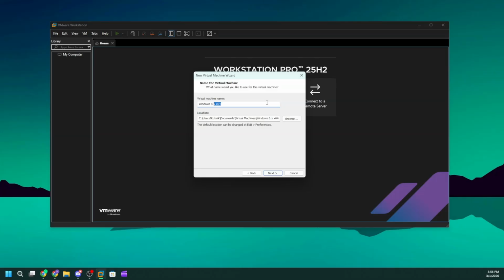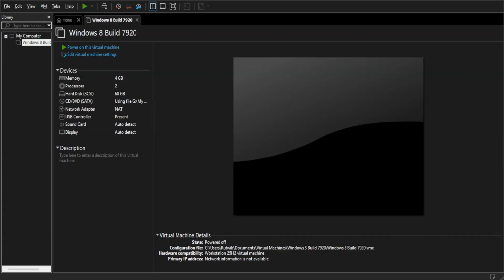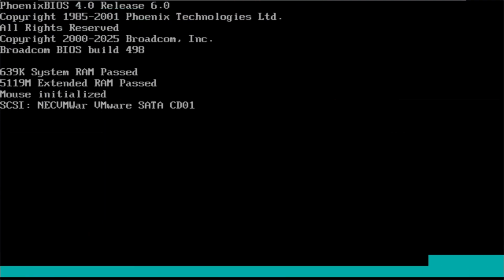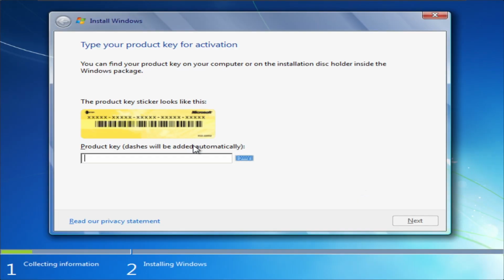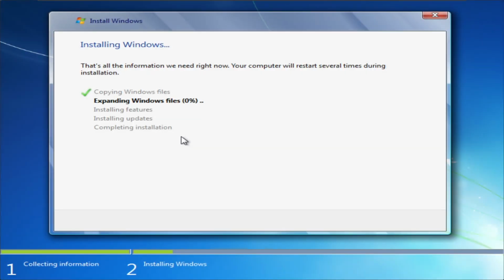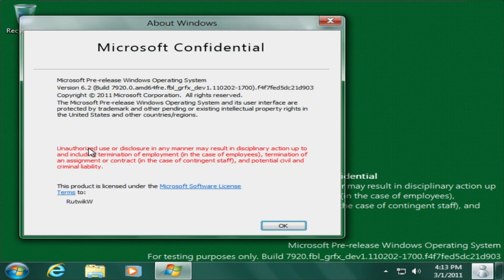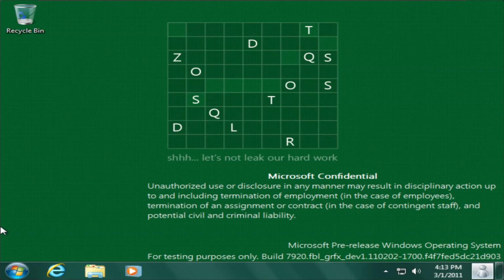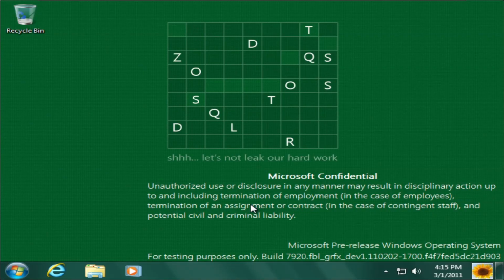"Setup is finally STARTING" - Exploring Windows 8 Build 7920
Day 2 of the Spring Upload Boom - March 7, 2026
Exploring Episode: 116